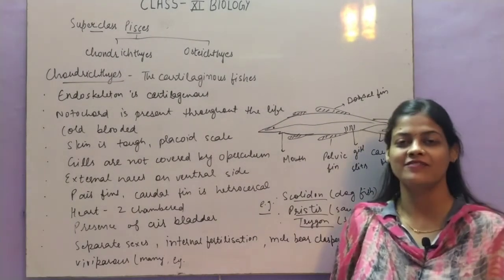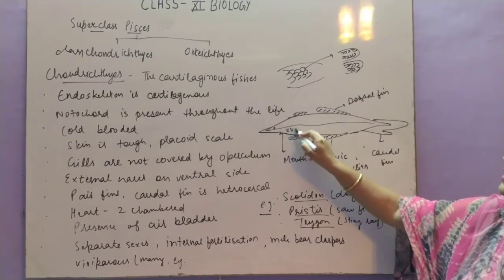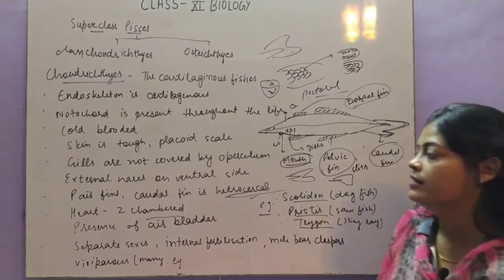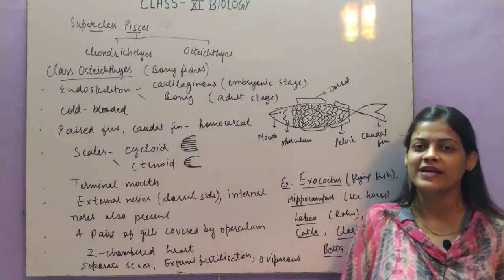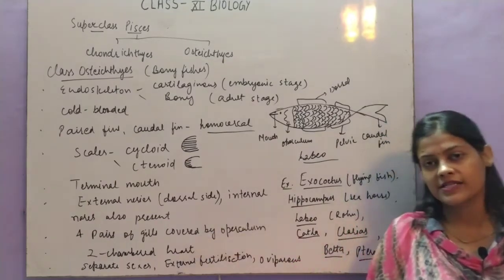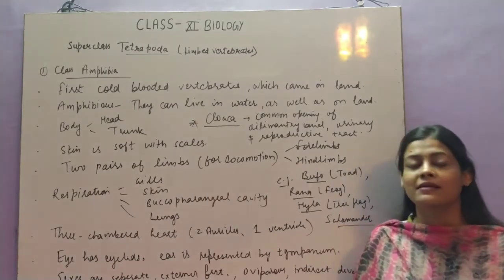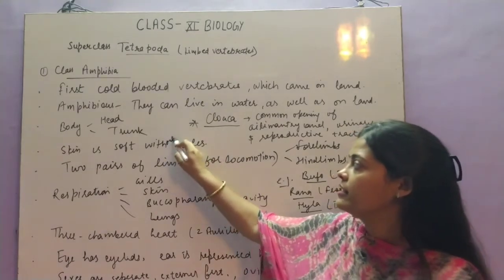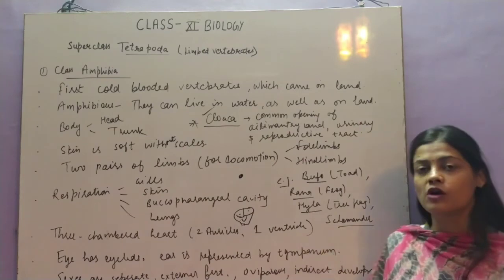Class 11/Biology/Class Chondrychthyes/Oscteichthyes/Amphibia/